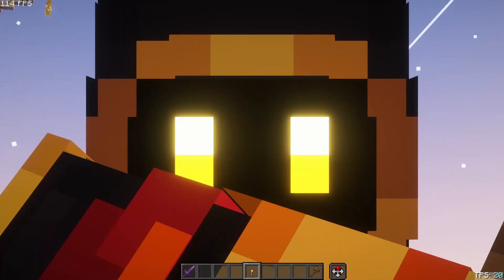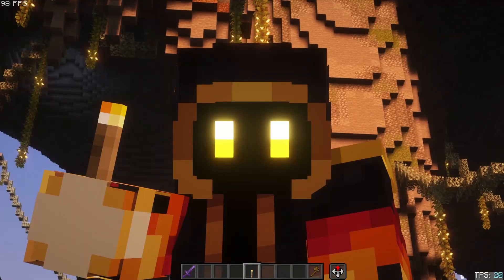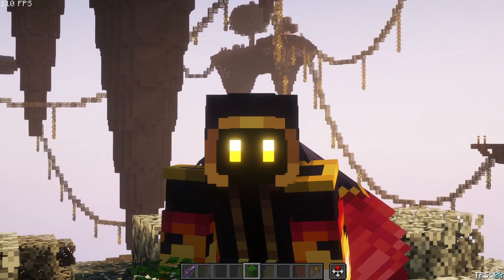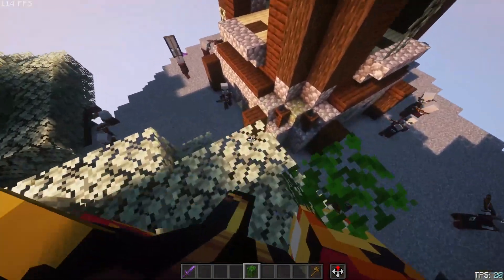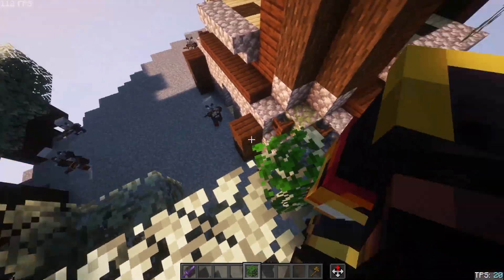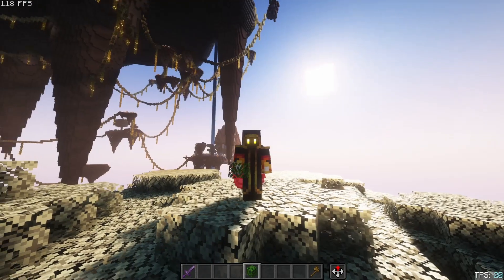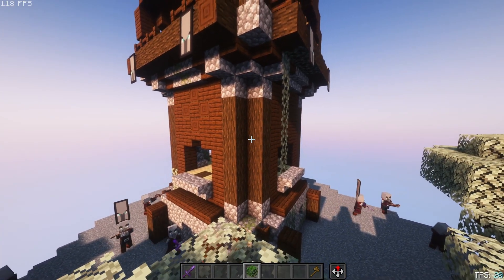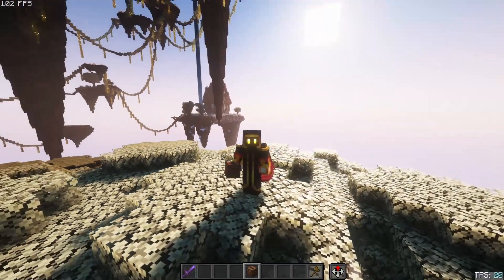WHO'S SIDE ARE YOU ON? [MOB VOTE 2023]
TEAM CRAB FOREVAAAAAAAA